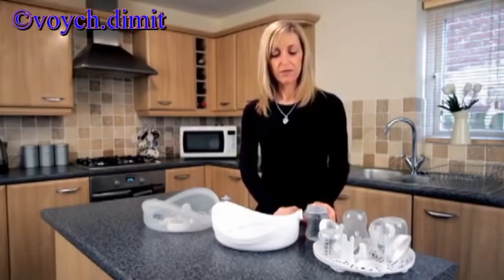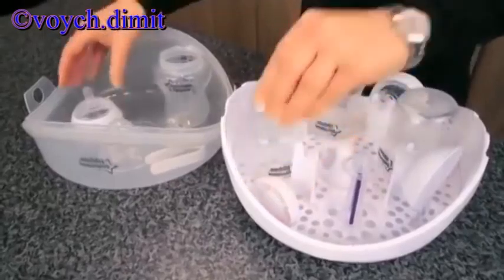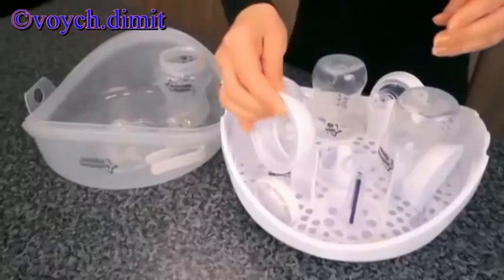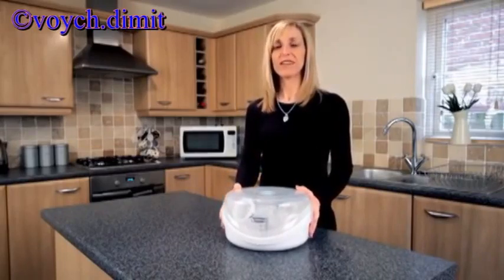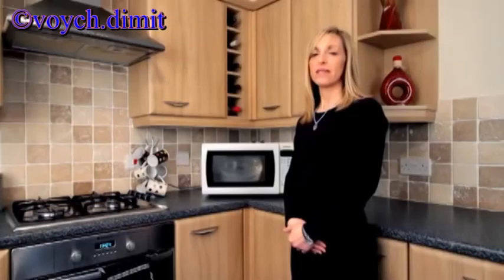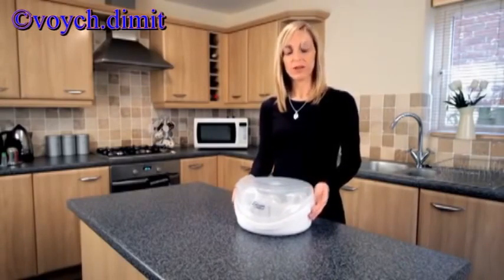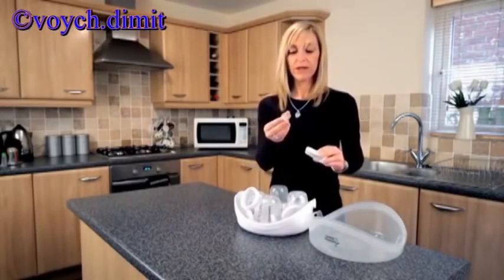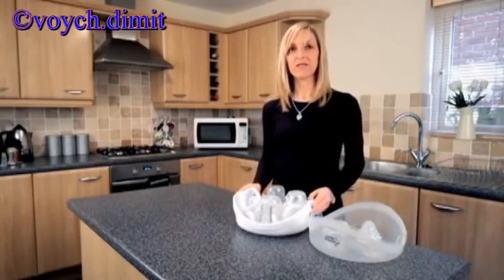Microwave Steriliser - tommee tippee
Compact, space-saving design ideal for home or travel
Chemical free sterilising kills 99.9% of germs
Steriliser holds 4 Closer to Nature Bottles
Fast 4 – 8 minute sterilising cycle
BPA-free